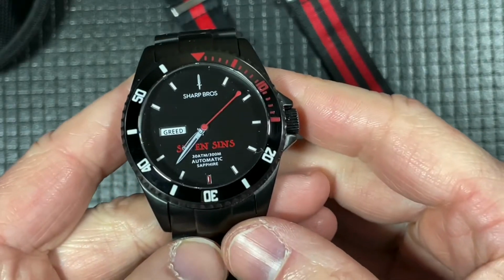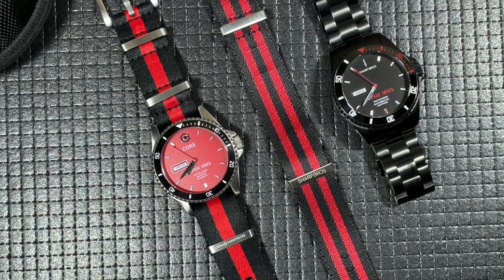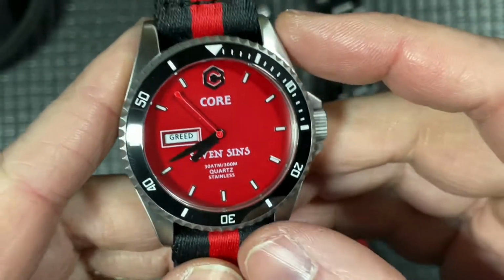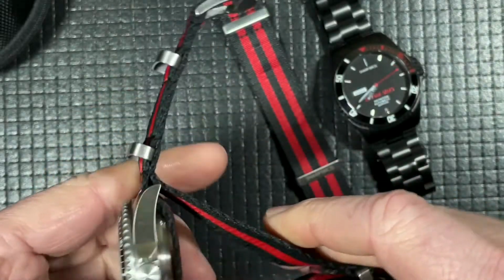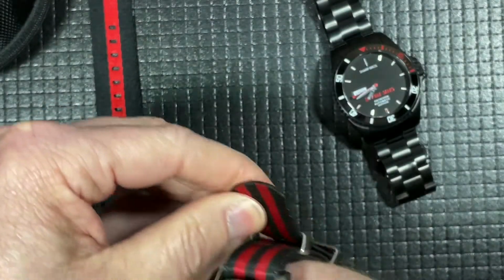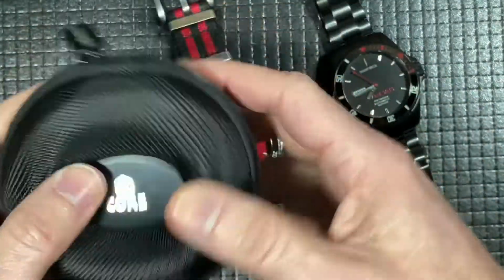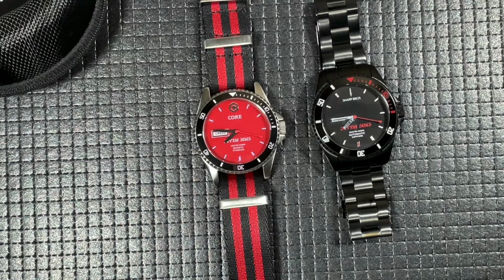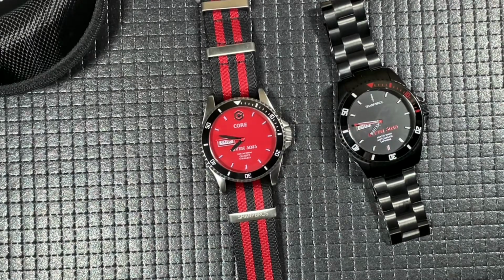Core Timepieces Seven Sins Quartz Watch Review